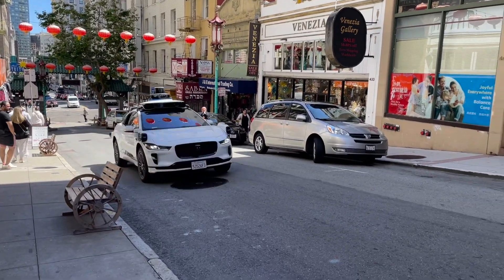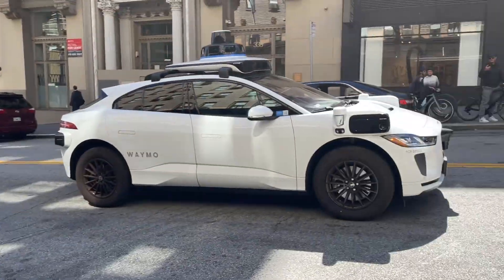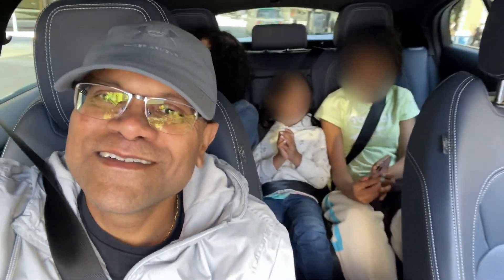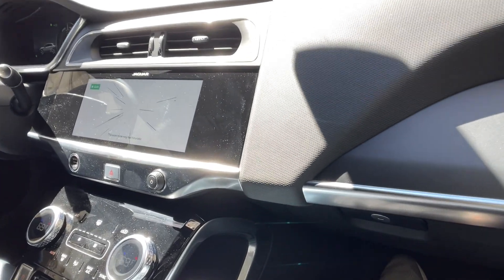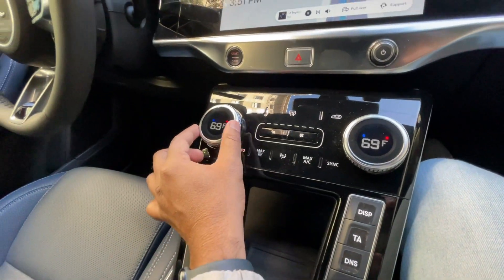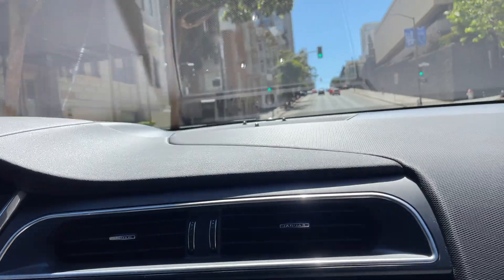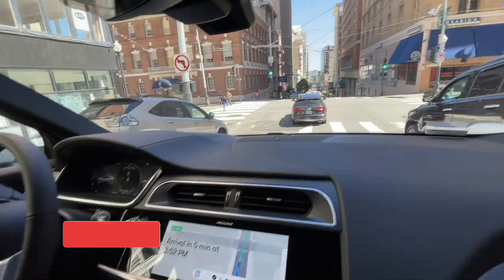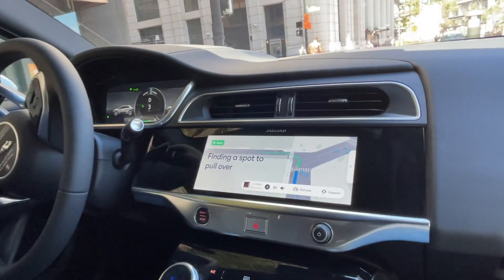Self-Driving Waymo Robotaxi Ride in San Francisco | Autonomous Car Review & Travel Tips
Ever wondered what it’s like to ride in a car that drives itself? Join us as we take a ride in a Waymo Robotaxi in the heart of San Francisco! From the smooth drive to the mind-blowing technology, we’ll share every moment of our journey in this fully autonomous vehicle.

Wonder how we travel so much? It’s simple—we use credit card points for free hotels and flights! They’re great for starting, but do your research first (U.S. only).

Choose any Marriott Bonvoy Credit Card that is right for you. I can be rewarded too if you apply here and are approved for this card.

Southwest Rapid Rewards Credit Card - Earn 50,000 bonus points with any Southwest Rapid Rewards personal Credit Card. Business Owners can earn up to 120,000 points with the Premier or Performance Business Credit Cards. I can be rewarded if you apply here and are approved for the card.

Used in the video production -

Apple iPhone 15

Blue Yeti USB Microphone for VoiceOver

Apple MacBook Pro

Elevate your space with this stunning wooden riser! It's not just a tray, it's a style statement. Perfect for plants, candles, toiletries, or as a chic display shelf. Crafted from high-quality wood, it's both durable and beautiful.